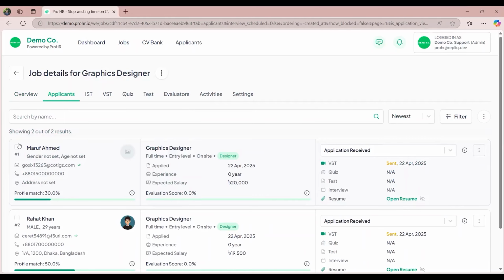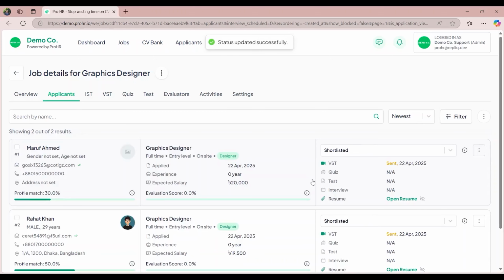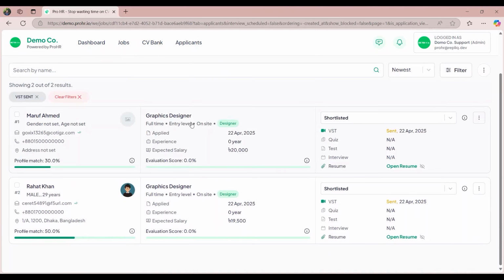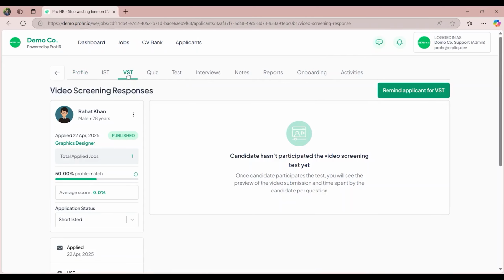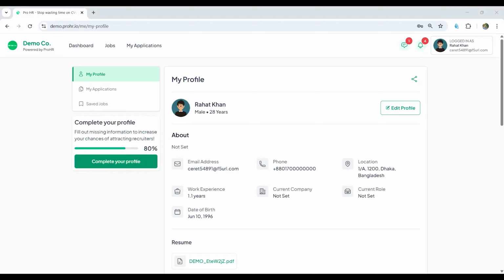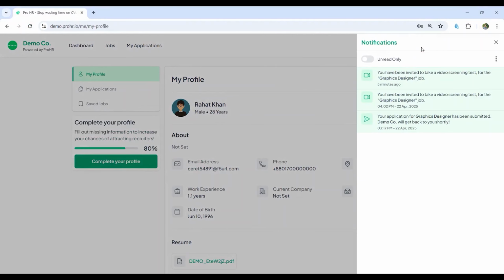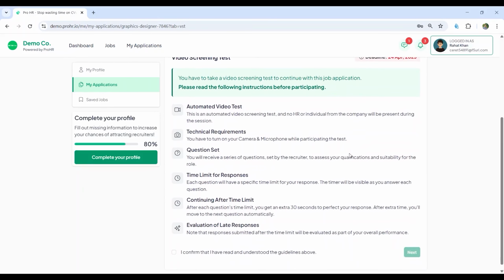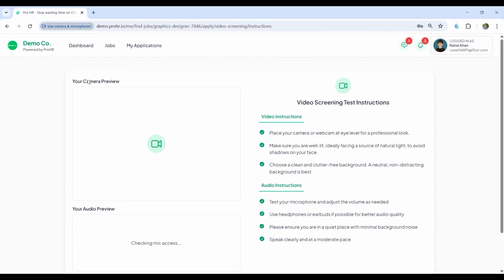Video Screening Test (VST) | Step-by-Step Guide | Pro HR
Discover how the Video Screening Test (VST) works on Pro HR. This tutorial covers how applicants submit their video responses and how recruiters can review and evaluate them effectively.